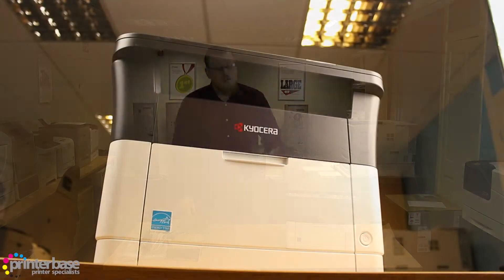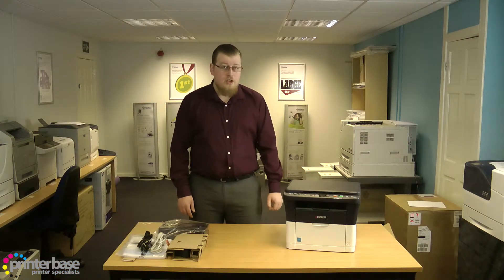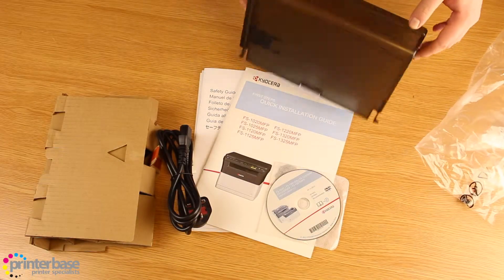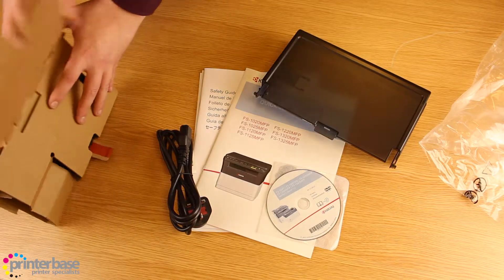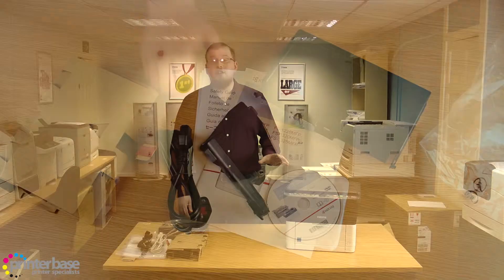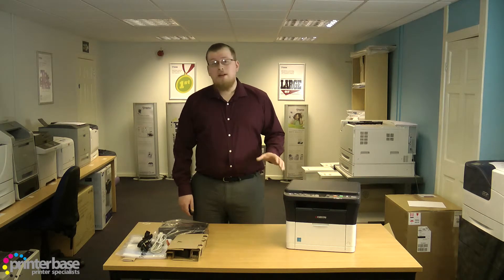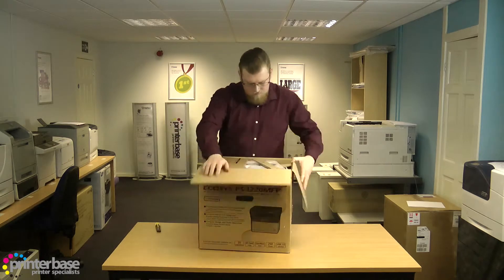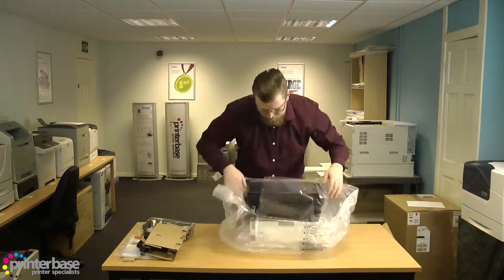Kyocera FS-1220MFP Mono Laser MFP Unboxing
In this video, we unbox the Kyocera FS-1220MFP Mono Laser MFP.

The Kyocera FS1220MFP is a mono laser multifunction printer that is able to print, copy and scan, making it ideal for homes or offices.  Compact and cost-effective, with a consistently impressive performance.